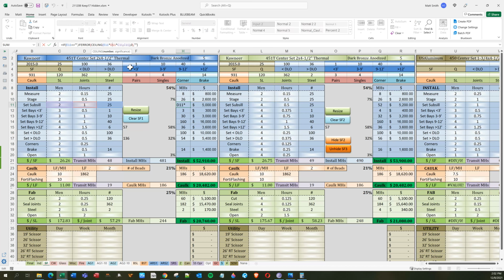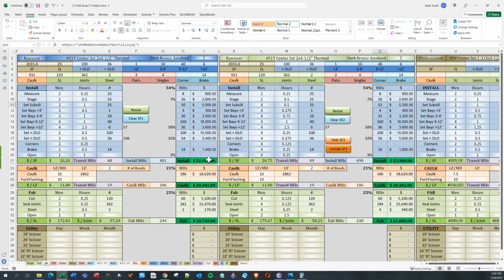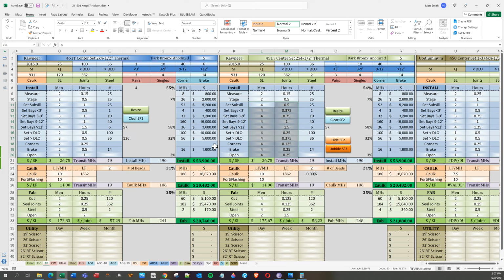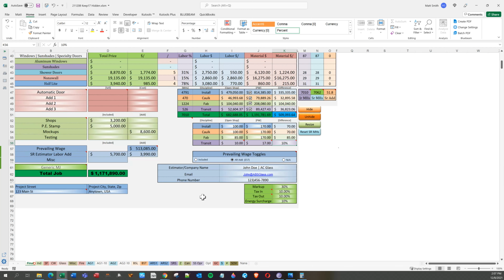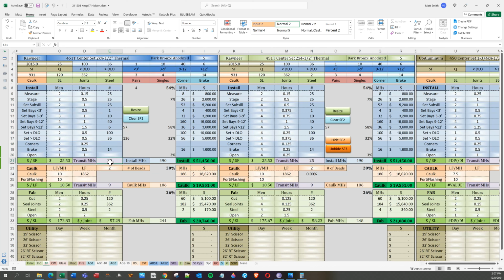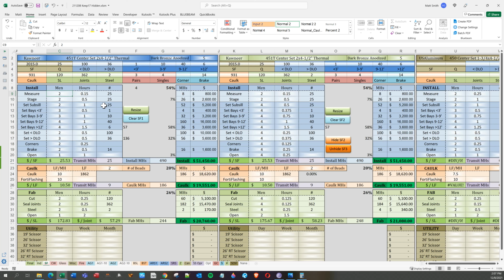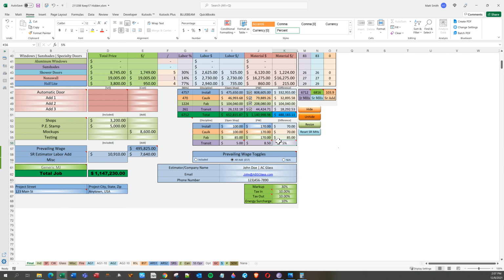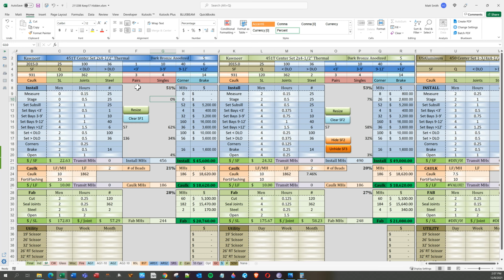Labor - Rounding Up from Literal to Realistic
SF1 & SF2 on the Populated Demo version of GEP in the Trial Download are identical, but the labor is applied slightly different. The idea of Excel formula CEILING is introduced. It rounds up by the product of # of Men.